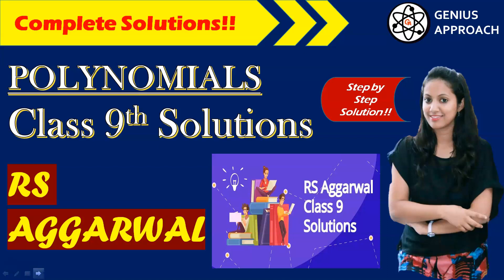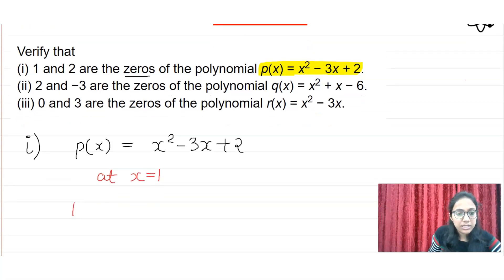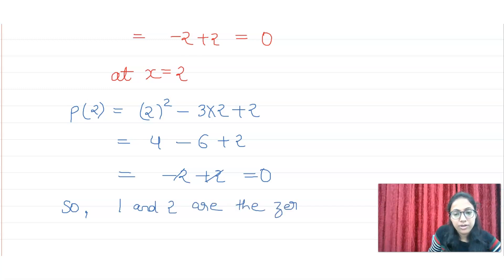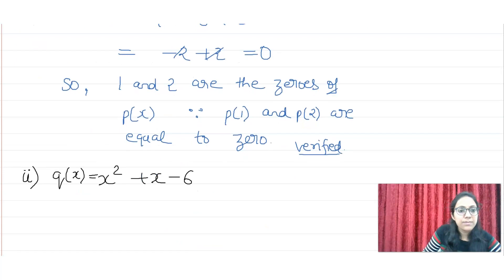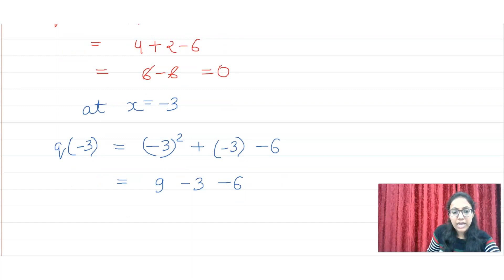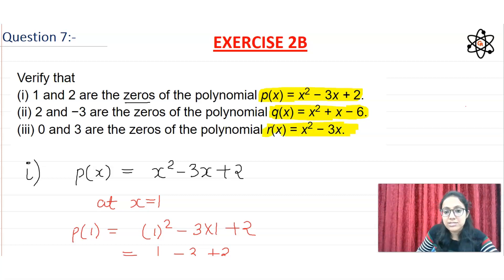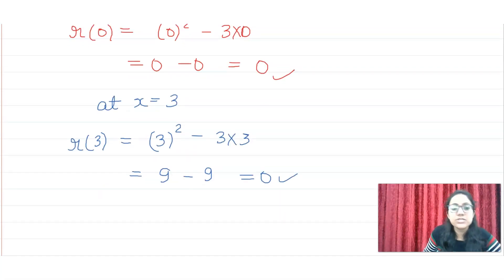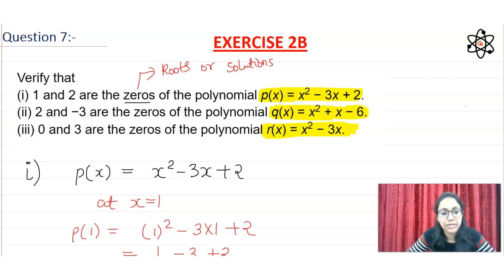R.S. Aggarwal Solutions Class 9 Maths | Polynomials | Exercise -2B Q7 | Chapter 2 {Part-13}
In this video we will learn 📙 about -   "All the solutions of questions given in RS Aggarwal Maths Book of class 9". I have given detailed explanation ✔ of  all the questions in detail and also provided pdf of the solutions so that you can note down very easily.

Class- 9
Chapter- Polynomials
Exercise -2B
Q7

In our videos we constantly try to provide you with updated 🌐 and authenticate information. We are here to help you in every aspect from studying to last-minute revision. It is your constant support that is helping us to grow.🙌
This video continues the series.
It is useful for 👇 :
SOME USEFUL LINKS FOR NEW MEMBERS 👇:-

FOR PREPARATION OF TET CTET SUPERTET UPTET 👈